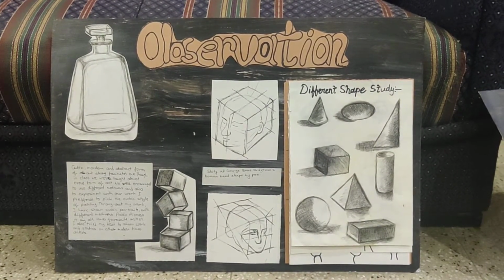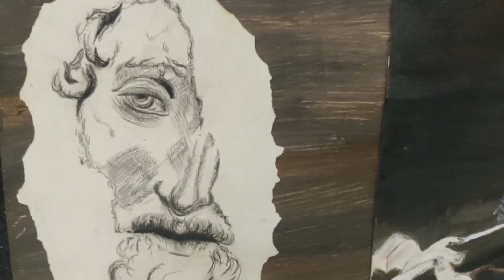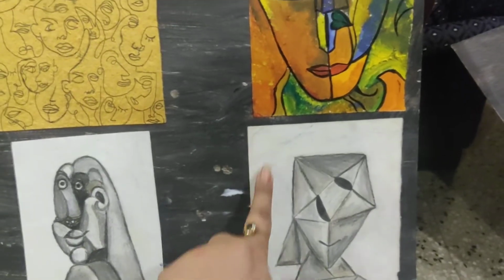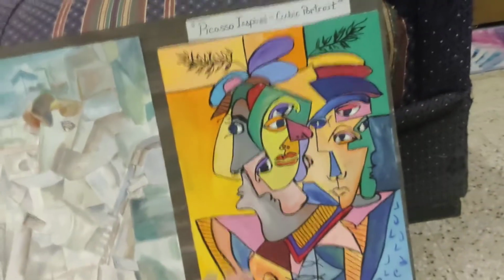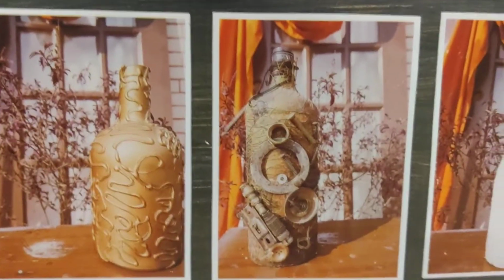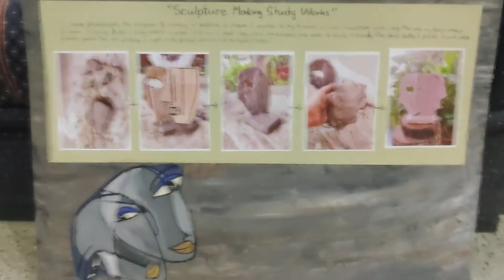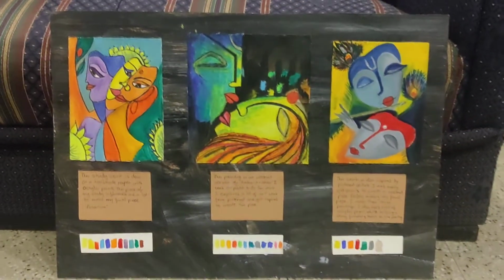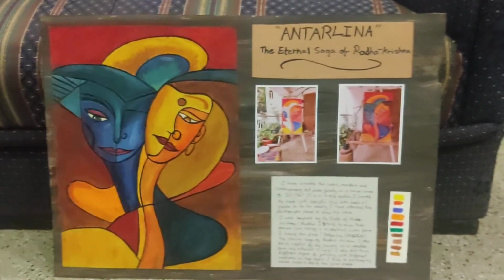A level Art GCSE 2021 ⚡course work Paper 1 ⚡5 course work ⚡ international student